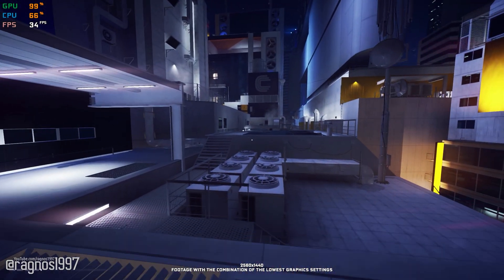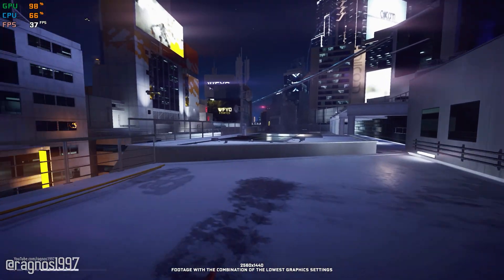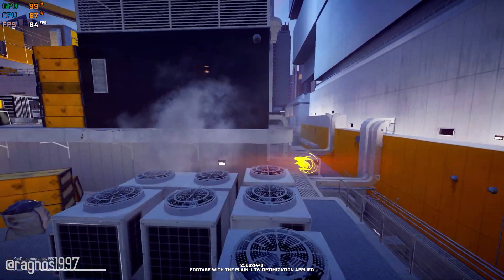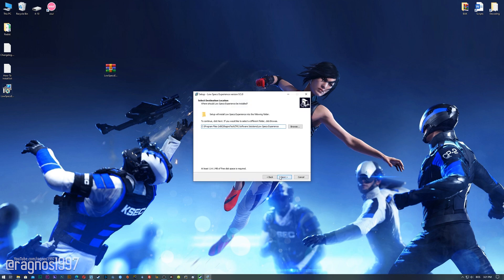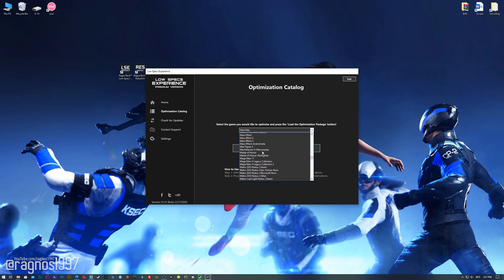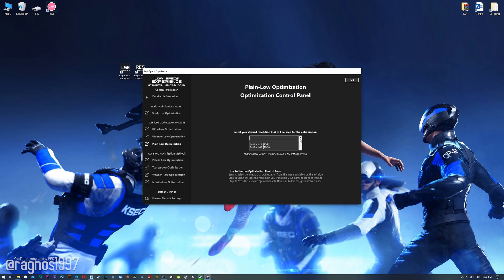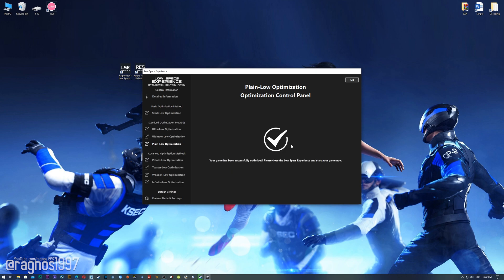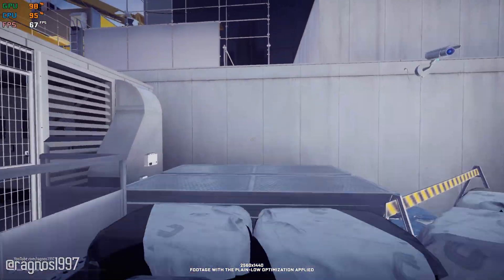Mirror's Edge Catalyst | How to Reduce Lag and Boost Game Performance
This How to Reduce Lag and Boost Game Performance guide for Mirror's Edge Catalyst walks you through the most effective ways to increase FPS, fix lag, reduce stuttering, and enhance overall performance using Low Specs Experience.

⏱️ Timestamps

00:00 Before vs After Optimization
00:44 Optimization Guide
02:03 Additional Gameplay Footage